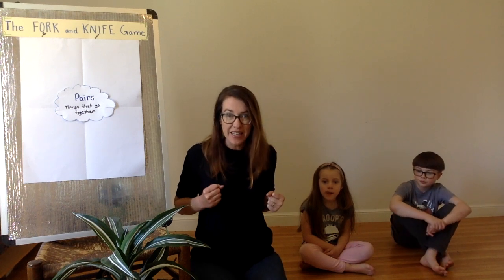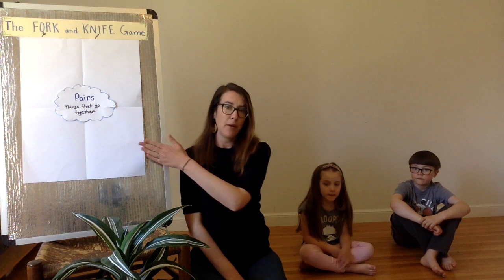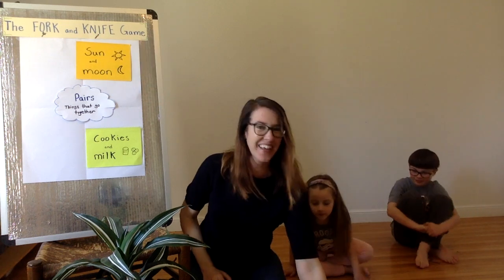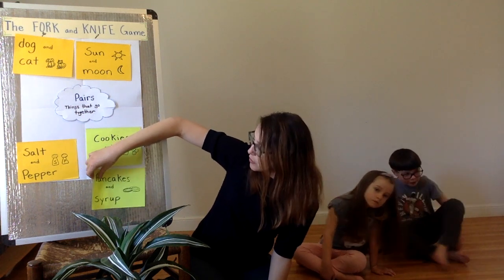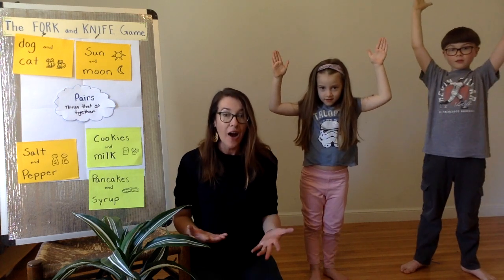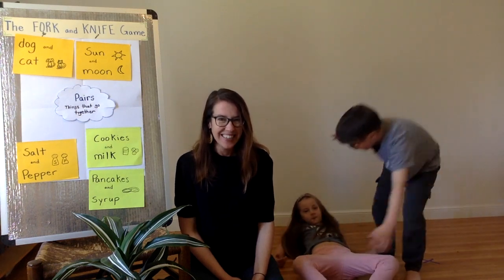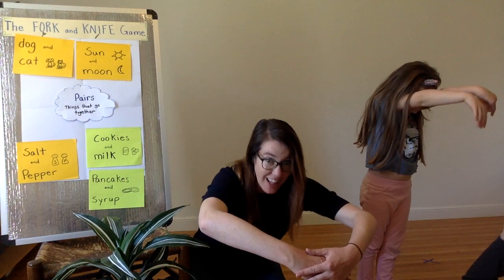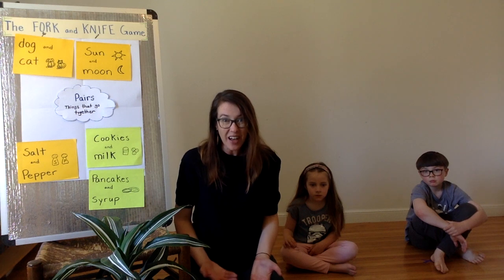The Fork and Knife Game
Let be creative and active! Join Ms. Pamela and her assistants in playing the Fork and Knife Game.